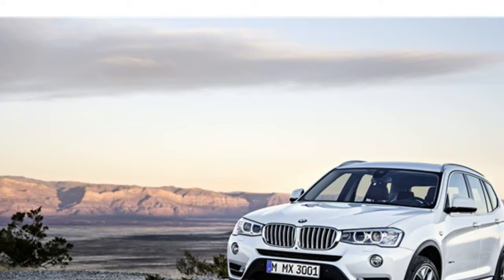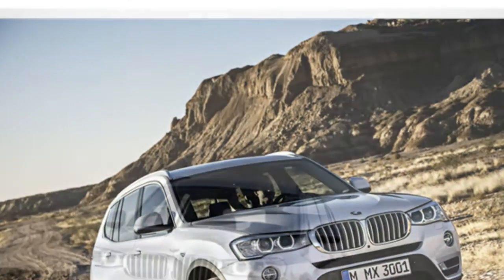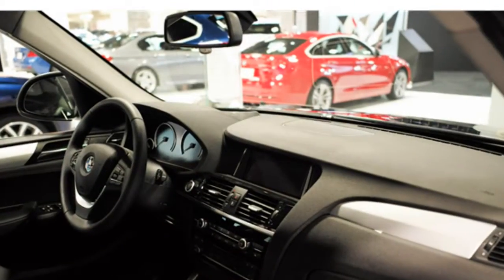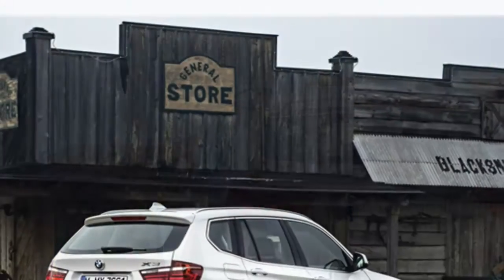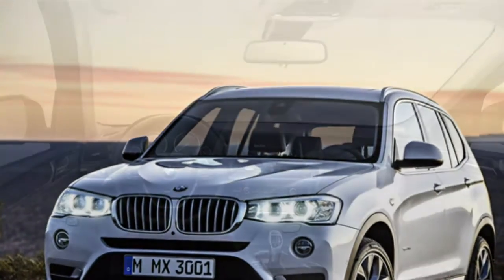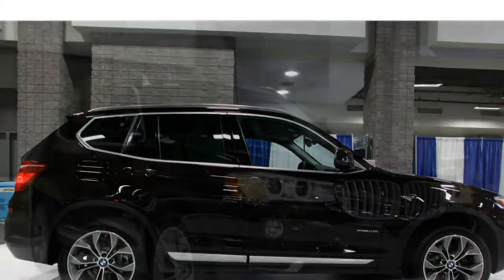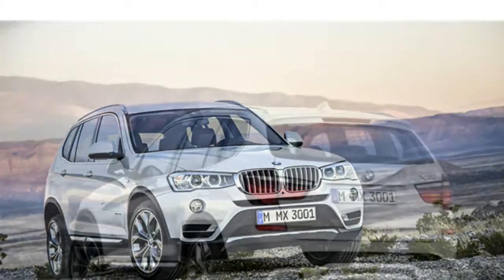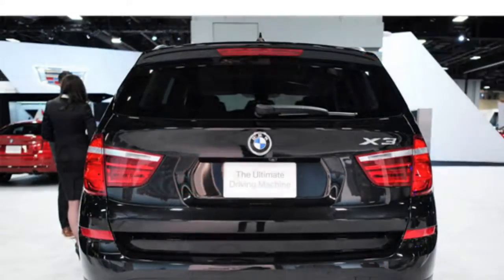BMW X3 2016 Car Review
The BMW X3 is often a compact luxury crossover SUV manufactured by German automaker BMW since 2003.

 Based on the BMW 3 Series platform, and after this in its second generation, BMW markets the crossover as being a Sports Activity Vehicle, send out proprietary descriptor due to the X-line of vehicles. The first generation X3 was made by BMW jointly with Magna Steyr of Graz, Austria—who also manufactured all X3s under contract to BMW. BMW manufactures your second generation X3 at their Spartanburg plant in South Carolina, United States.